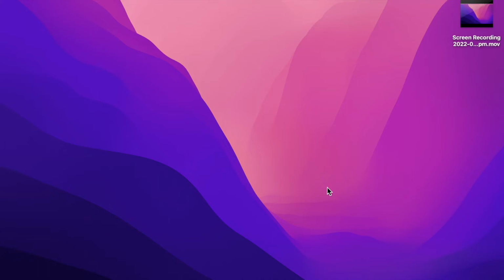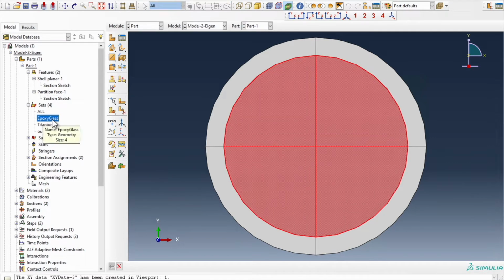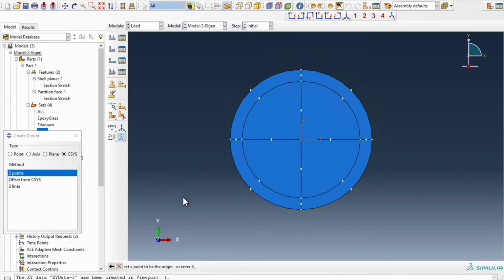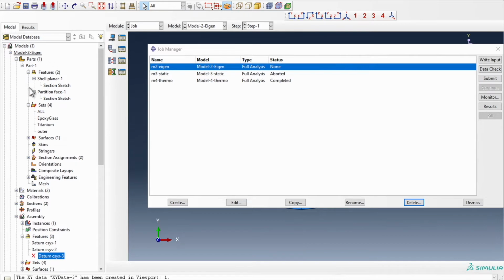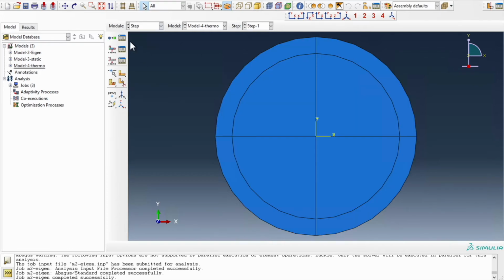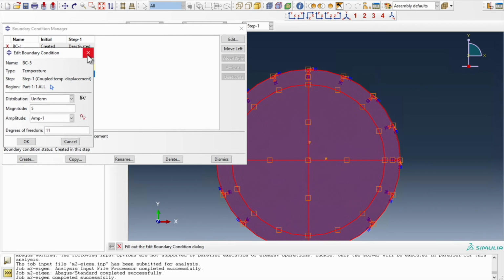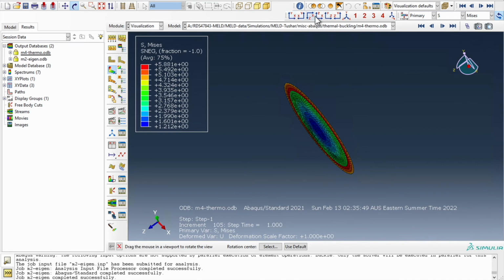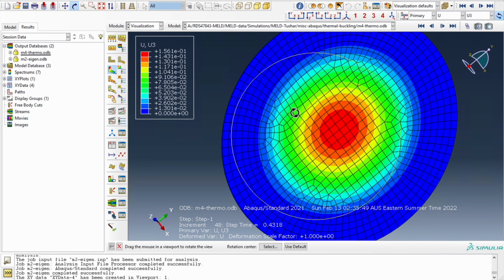Abaqus tutorial Thermal Buckling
Imperfection modelling is a prerequisite for general buckling analysis. Here the imperfection is modeled using the mode shapes. Therefore just two models are required: Model-A: to compute the mode shape using linear buckling; Model-B: to carry out nonlinear buckling analysis with imperfection.
The steps followed in this tutorial is as followed:
(1) linear buckling analysis.
(2) mode shape.
(3) imperfection modelling for thermo-mechanical problem.
(4) thermo-mechanical analysis for buckling.
One can directly start modelling the thermo-mechanical analysis for buckling if the imperfection data is already available in some form. See *imperfection in Abaqus Keyword manual for details.

Please note that this is a tutorial video about how to model the thermal buckling of a thin shell in Abaqus. Every modelling detail is not matching with the paper. For example, the outer boundary of the shell is restrained, which is not the correct boundary condition as per the paper. Also, the type of temperature loading can be different.